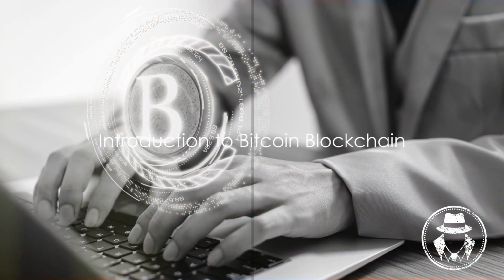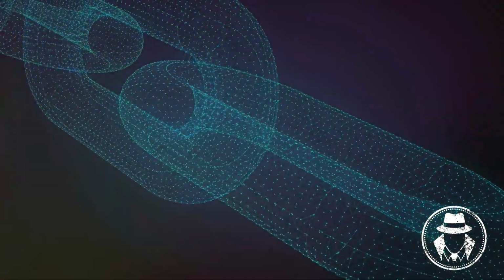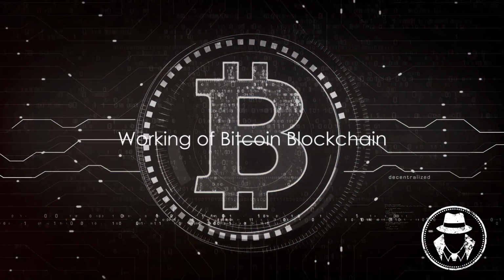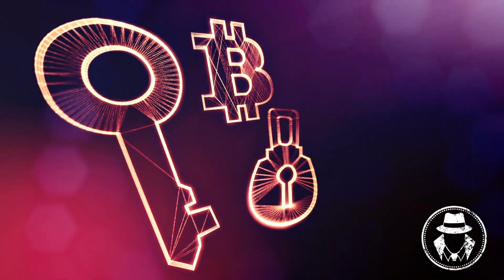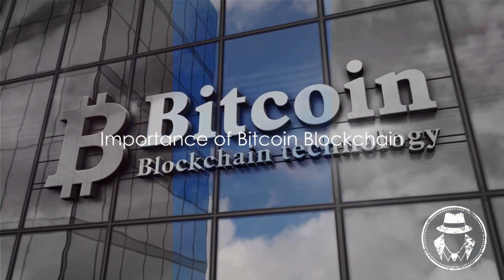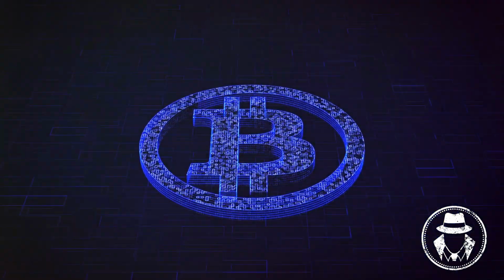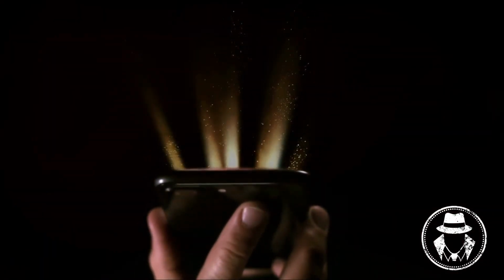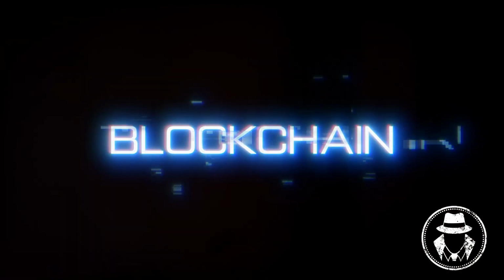Blockchain Basics: The Bitcoin Blockchain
During this short video series, we'll deep dive into the fascinating world of blockchain technology and take you, our valued subscriber, on a journey of discovery whilst we look into some of the more common concepts.

Nothing in this video is intended as financial advice and should be considered educational content only.